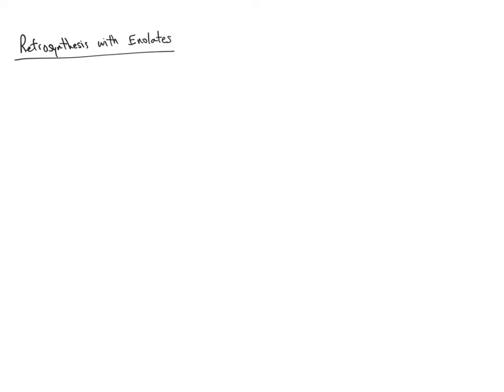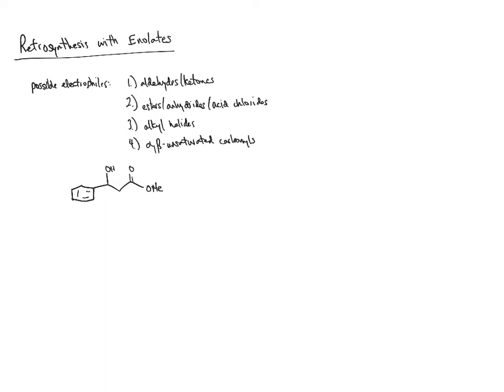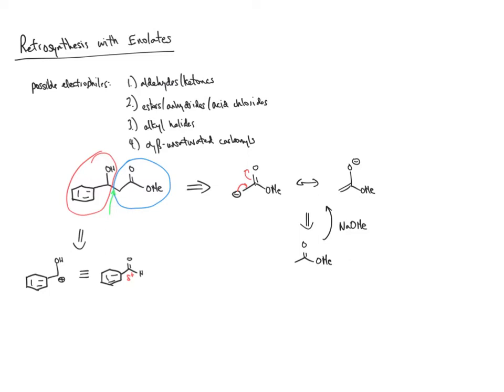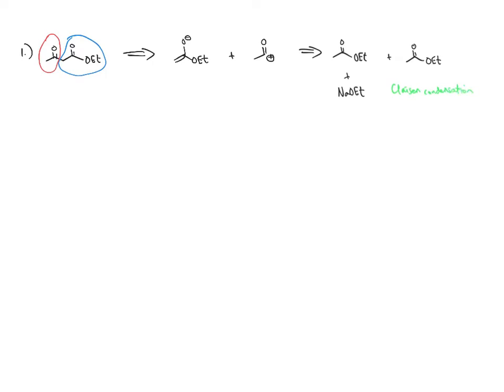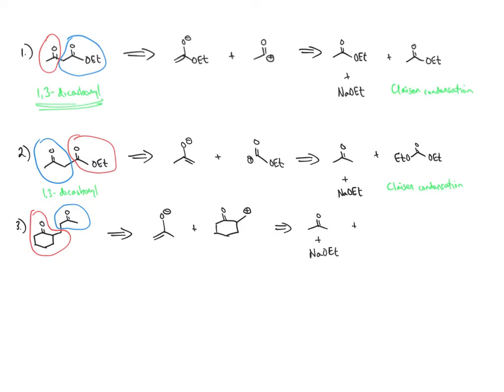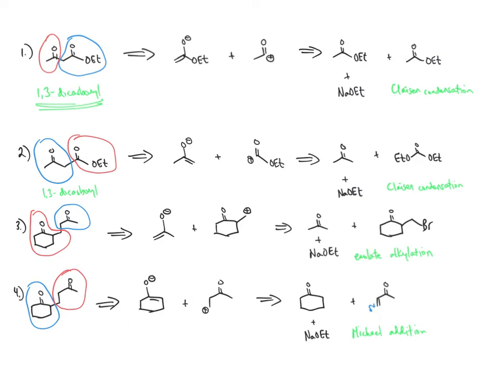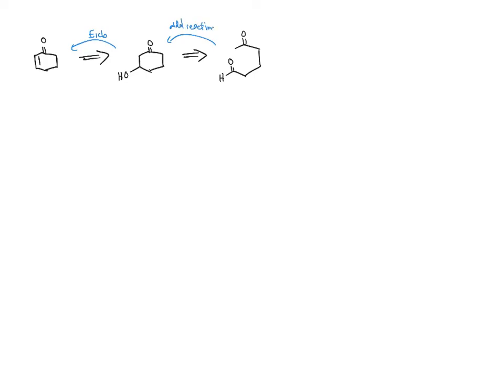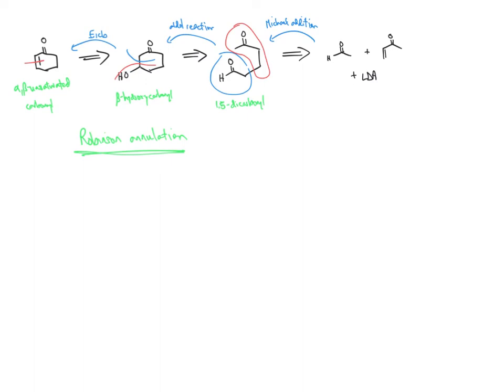19.5 Retrosynthesis with Enolates